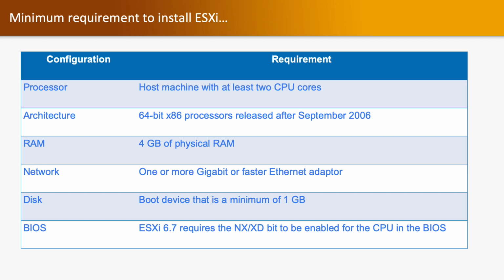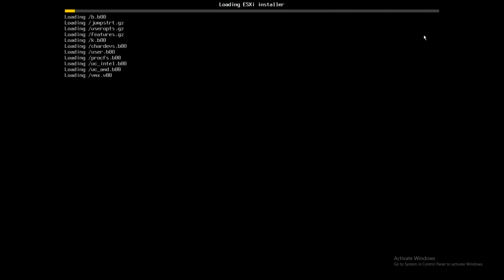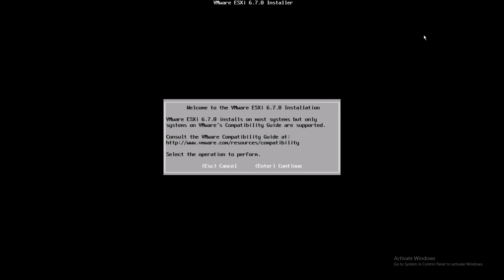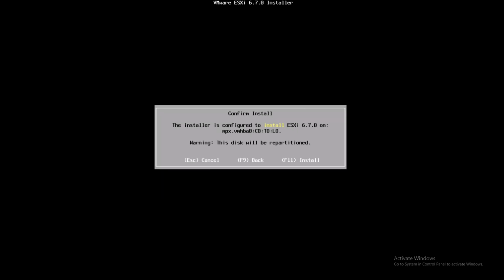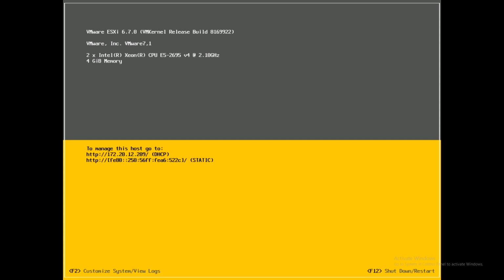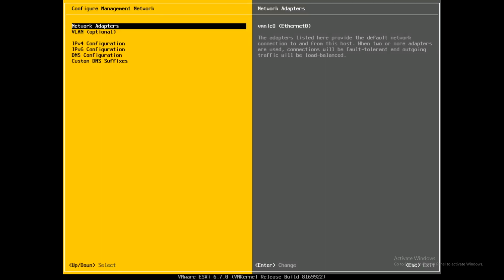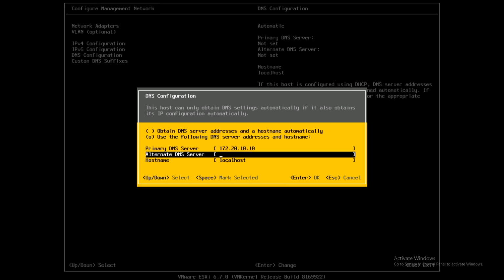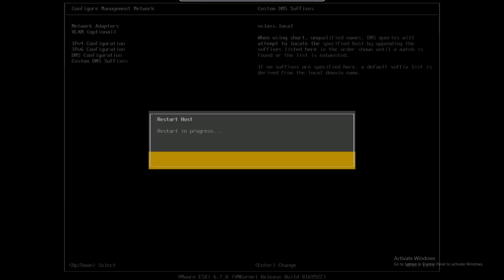2.2 Installing and Configuring VMware ESXi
Section 1 - VMware ESXi and vCenter Server
Topic 2 - Installing and Configuring VMware ESXi

Minimum requirement to install ESXi Host
Step by Step installation of ESXi Host
Step by Step configuration of ESXi Host